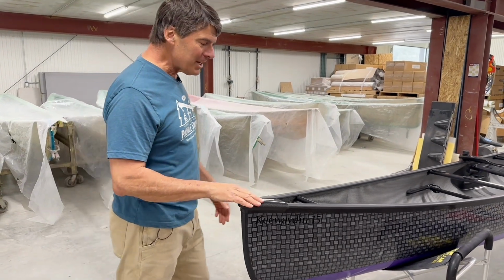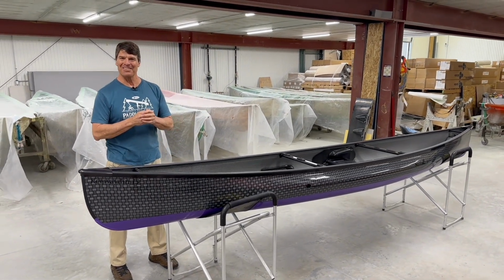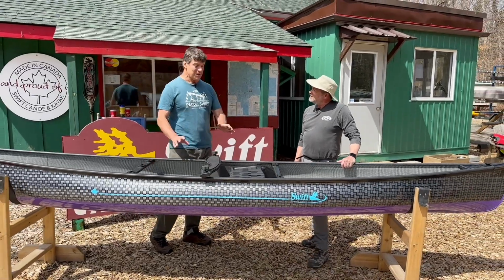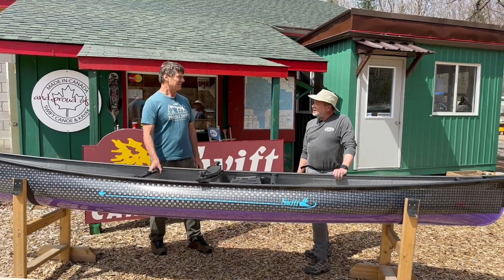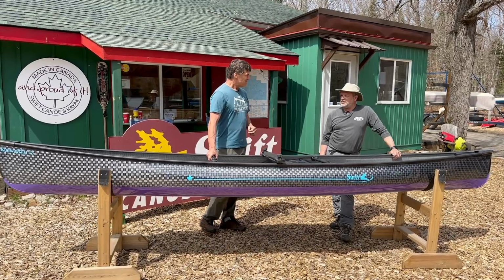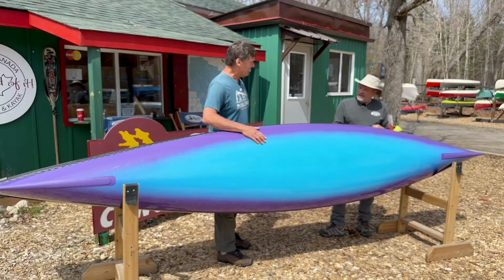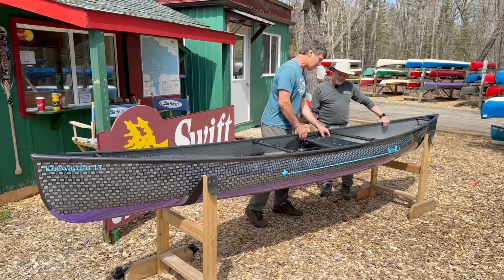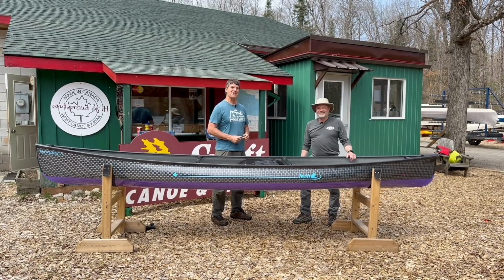Unveiling a Super Canoe and Going Paddling with a Customer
We recently built a Keewaydin 15 with one of the coolest colour schemes we've ever done. While walking through our factory, Bill happened to notice this special boat going through production. He was so intrigued about the boat and the customer, he reached out to invite them to go paddling. This story starts at our factory where we go through the boat from bow to stern. Then Bill meets up with our new friend Ted from Maryland, USA at our Algonquin store. We unveil the boat, the gents go for a paddle, and we get to hear Ted's story about discovering paddling and why he chose a Swift.